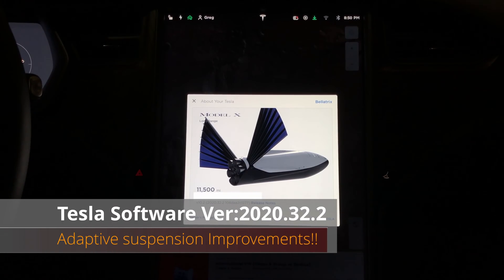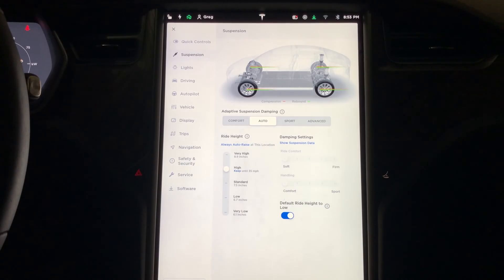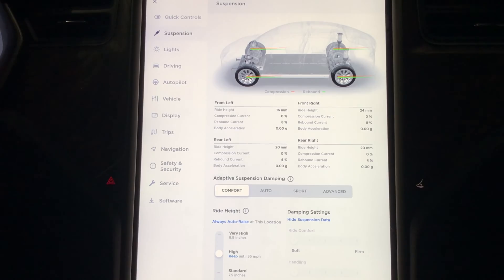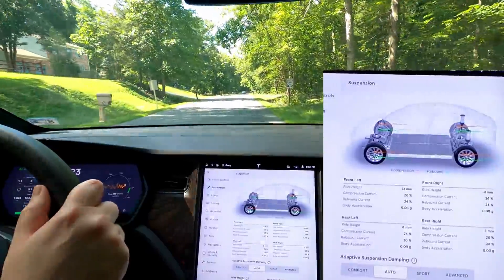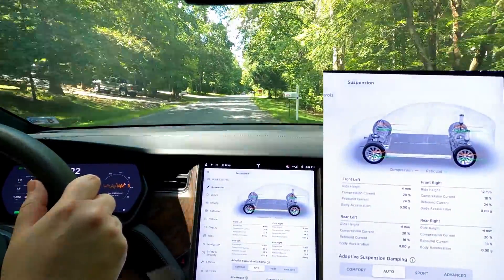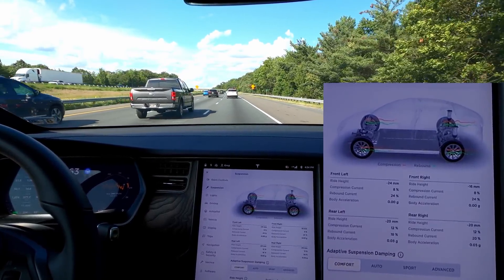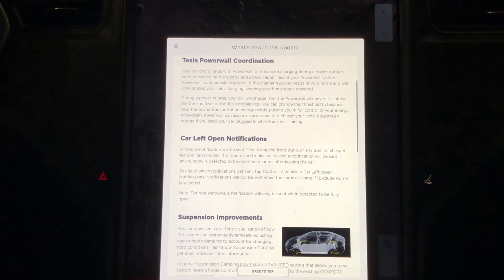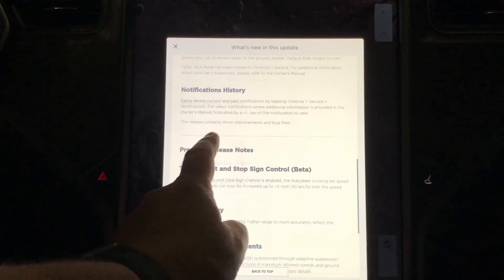Tesla Update 2020.32.2 Adaptive Air Suspension Improvements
The major update in this version is the ability to customize and view suspension settings.  This change is for Tesla model S and X with adaptive suspension.
Note: These improvements are in 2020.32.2 and 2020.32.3